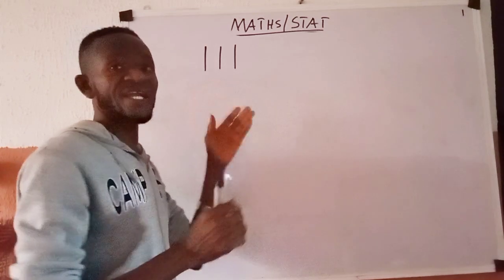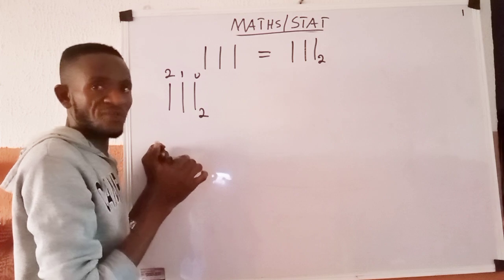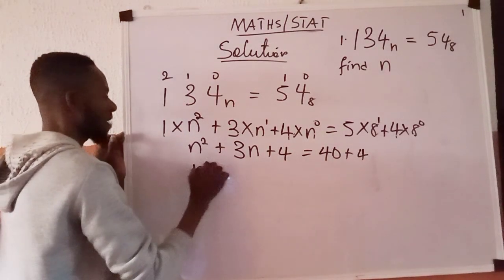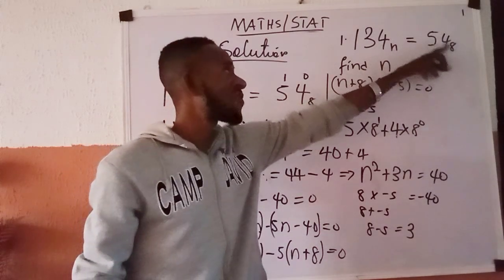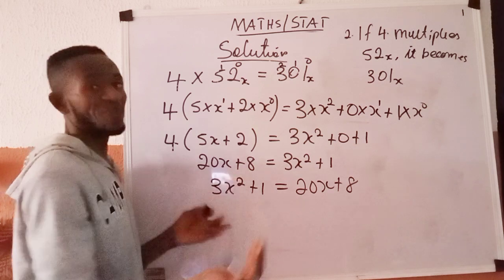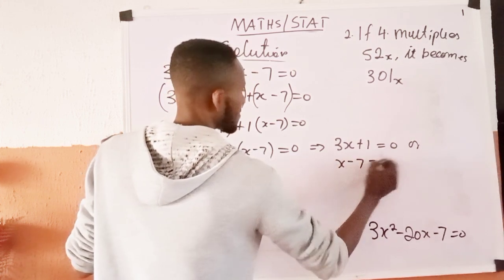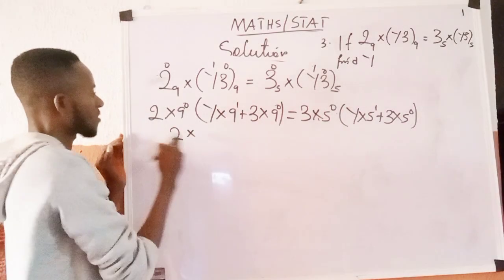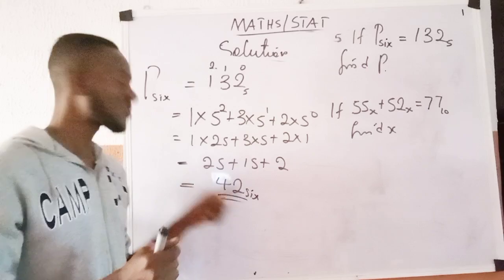Equations in Number Bases for all WASCE, JAMB, Screening and Undergraduate examinations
Fast, Quick and Clear Approach to Equations in Number Bases